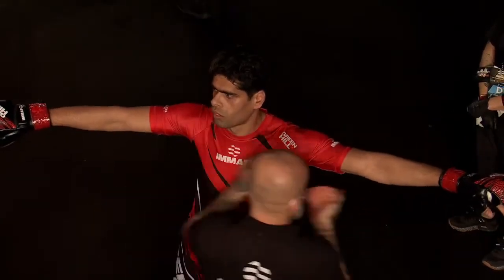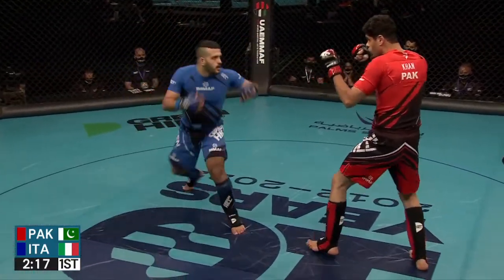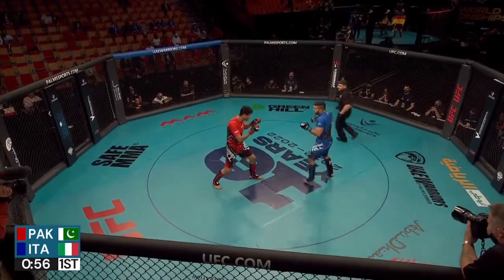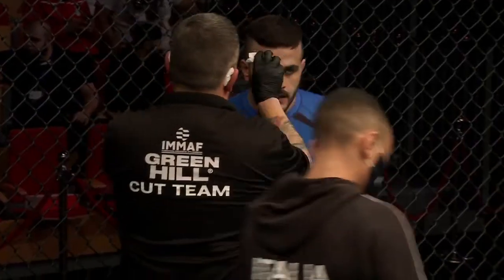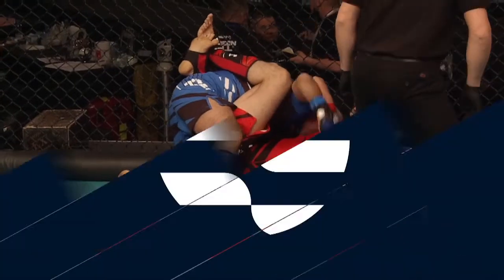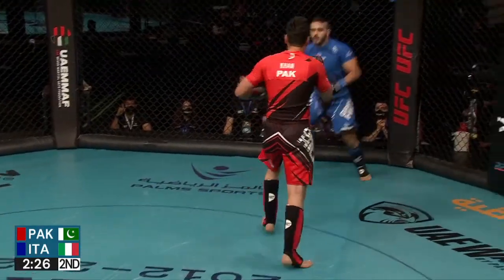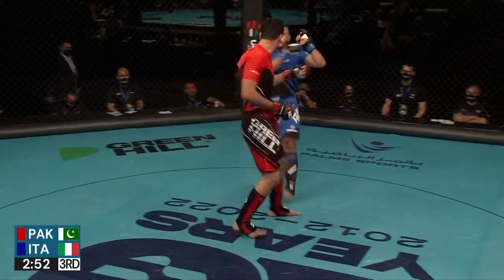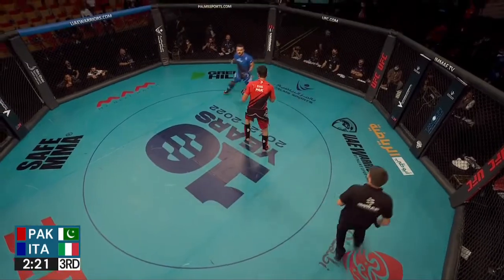Zulqarnain Khan fighter(PAK) vs Francesco Fornasieri(ITLY) Immaf worldchampionship fight Abu Dhabi